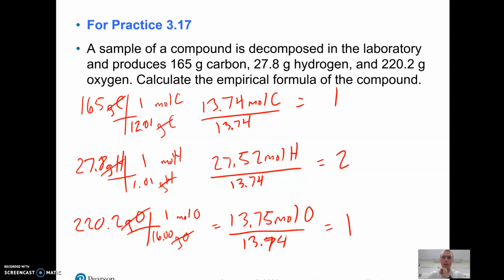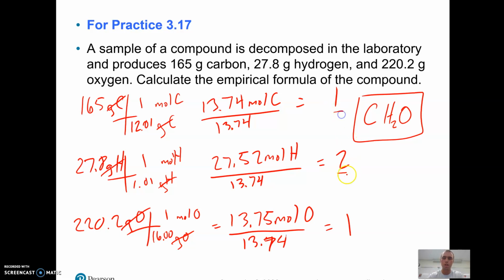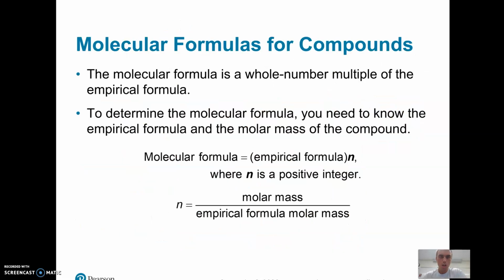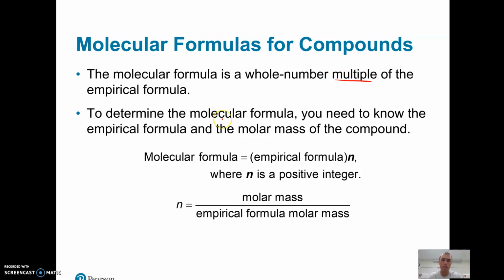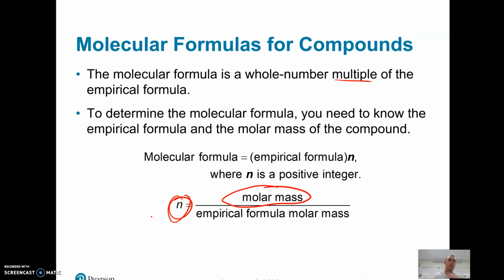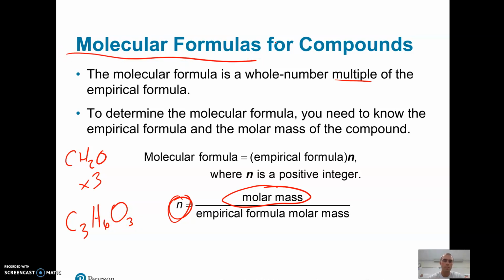10.7.3 Emp. Formula Part 2